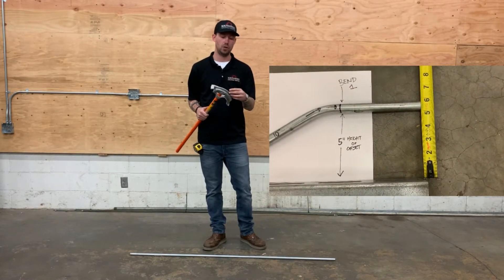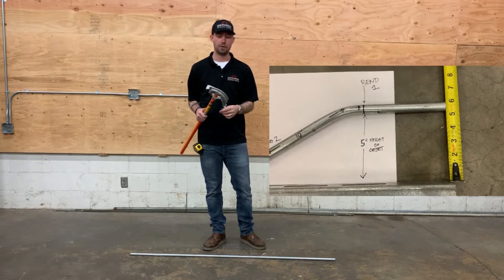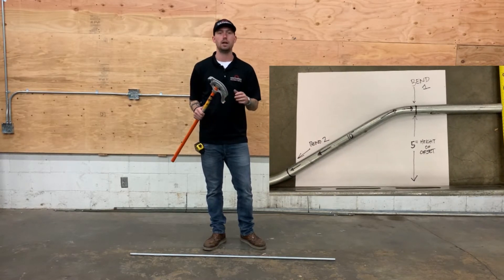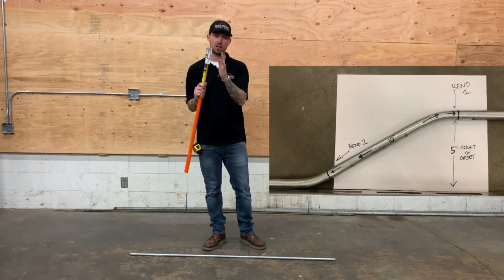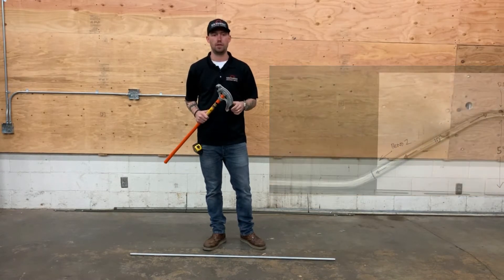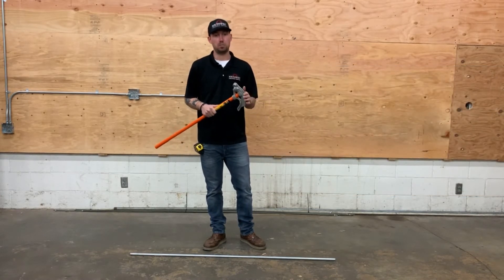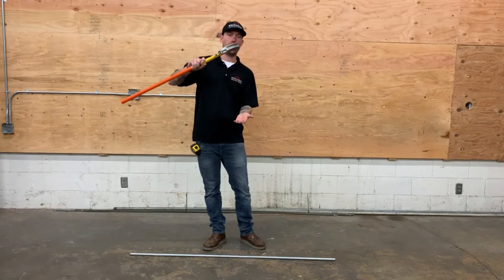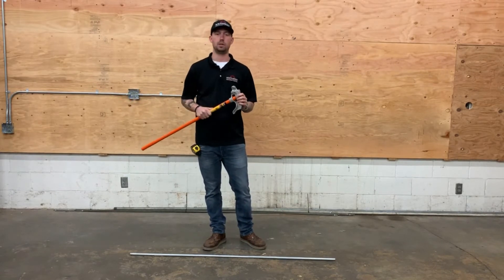Conduit Bending - Offsets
A simplified but complete tutorial for bending conduit into an offset, for when you need to run conduit from one plane to another. This how to includes proper deduction, the ergonomics of using the bender so you get a good bend and a few other tips and tricks of the trade.

Electrical conduit bending can be challenging for any beginning electricians. Southwest Industrial Electric's Production Manager will walk you through exactly what you need to know to increase your skill at electrical conduit bending of offsets. The electrical tools and skills you need to be a able to bend conduit successfully into an offset are covered in this video.

In this conduit bending tutorial video we cover both landing and departing offset bends on electrical conduit. Watch and learn and develop your skills!

Southwest Industrial Electric is proud to offer high-quality electrical service with a fair price tag. We offer free estimates and are also available 24/7 to help with any electrical emergency you may experience. Learn more about us by visiting our site today